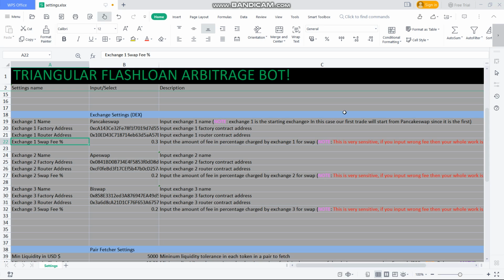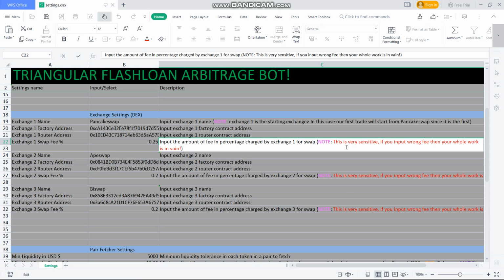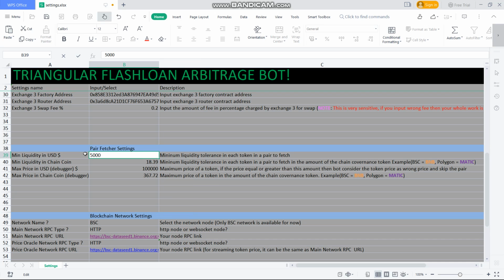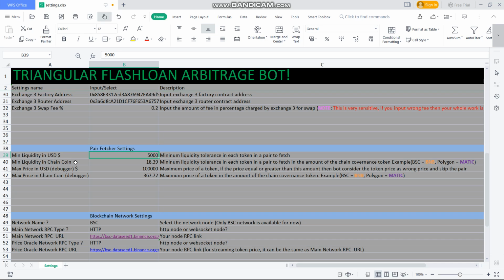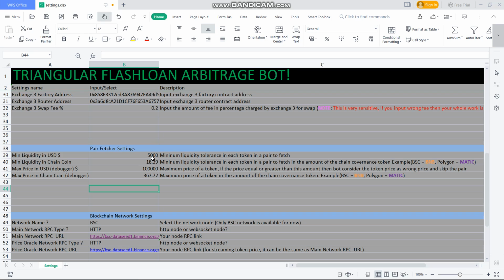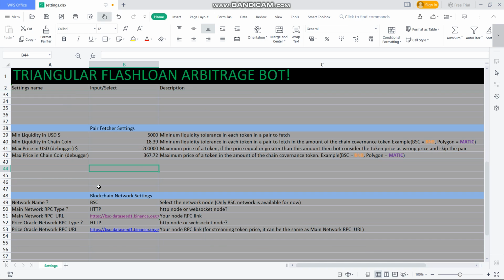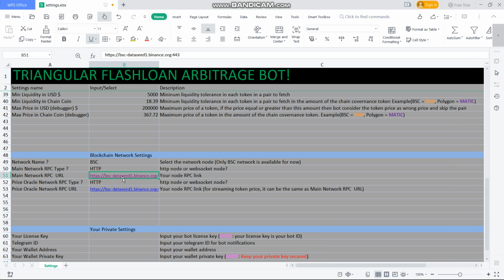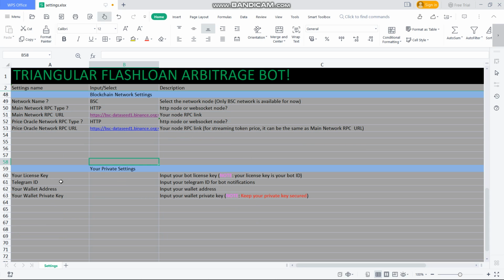Flash loan Arbitrage Bot Installation Guide part 3